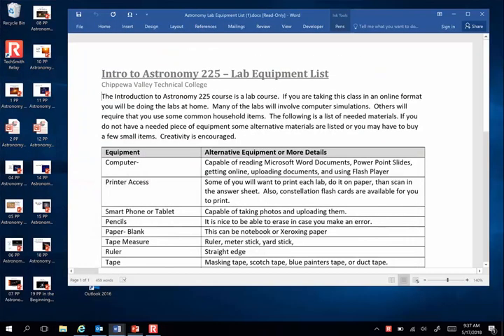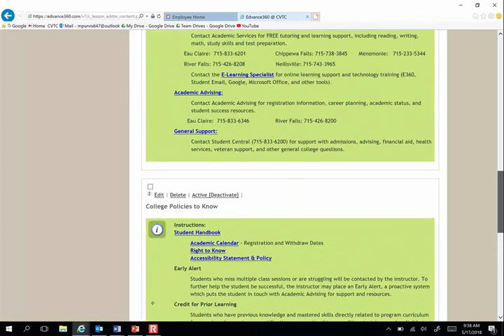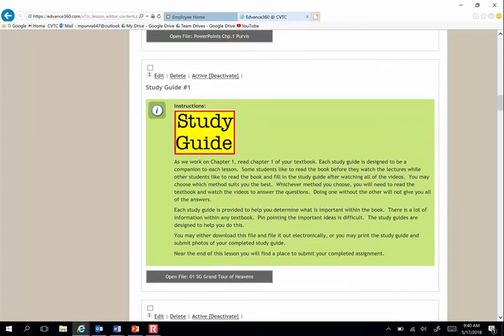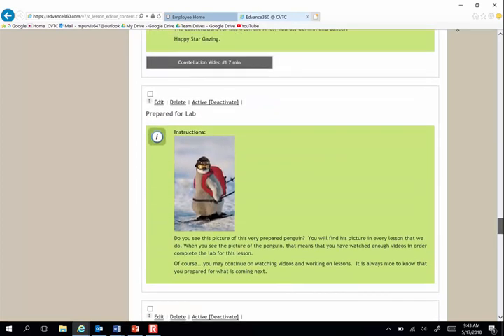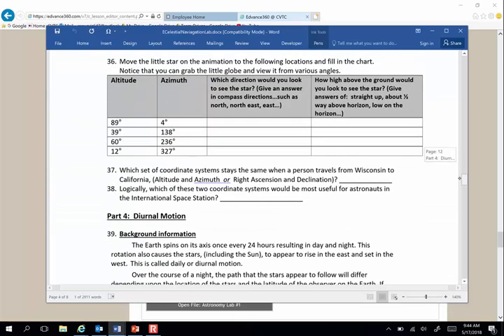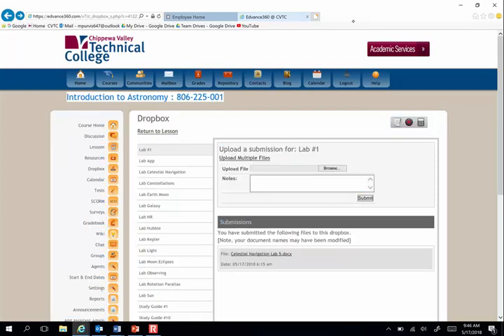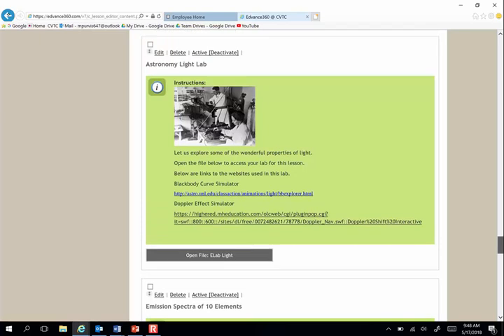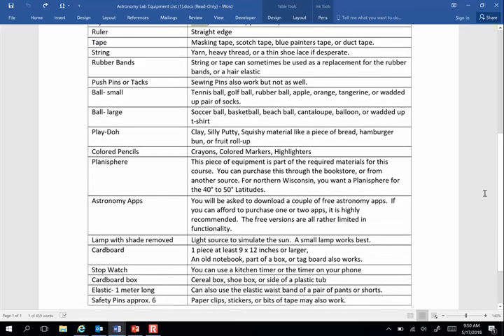Intro Online part 2 11 min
Introduction to Online Astronomy part 2